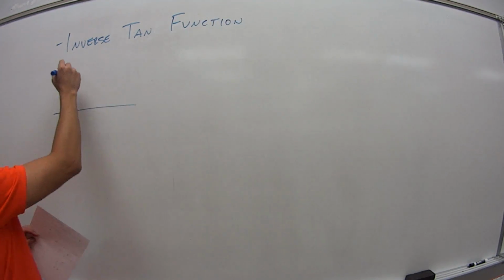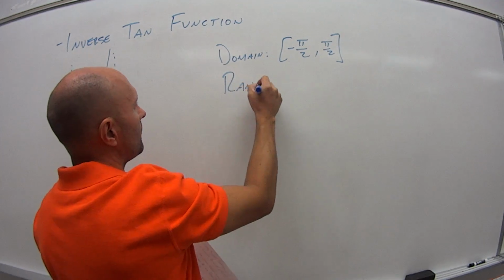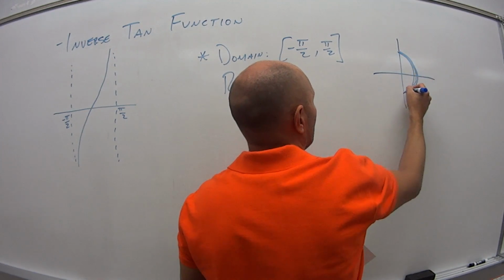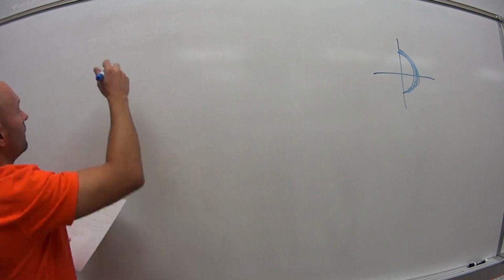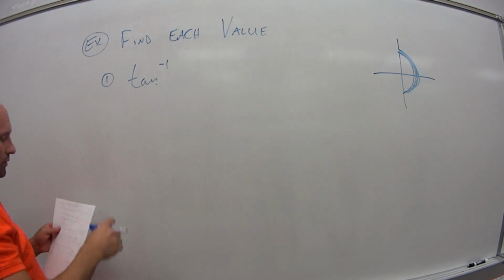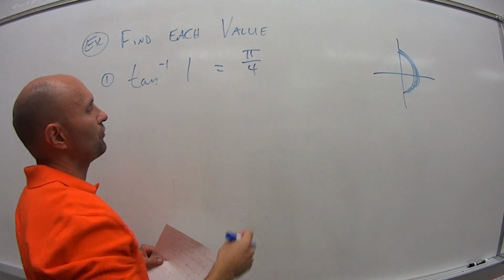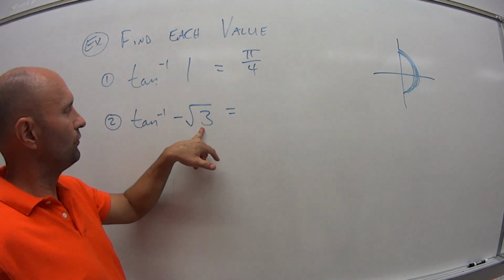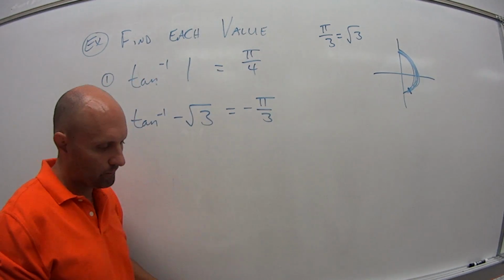5.5.3.3 Inverse Tangent Function